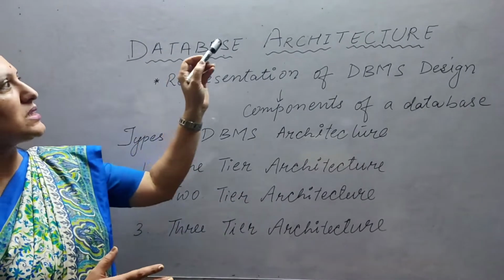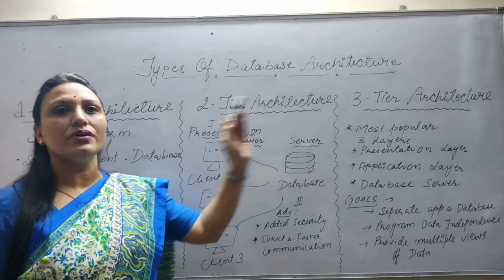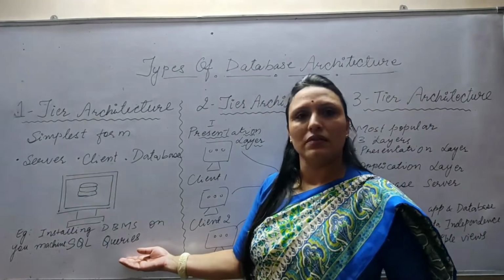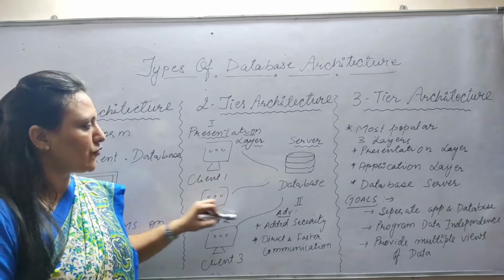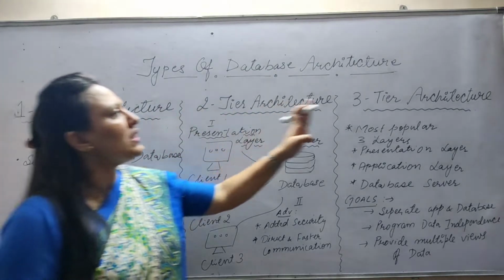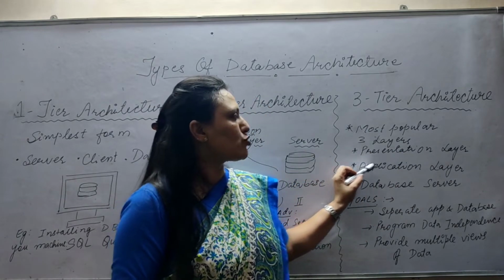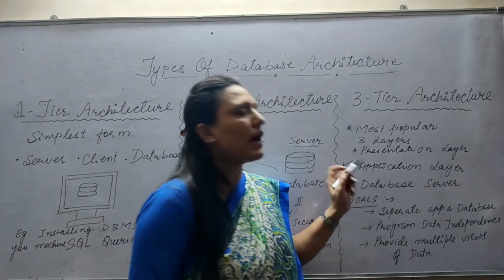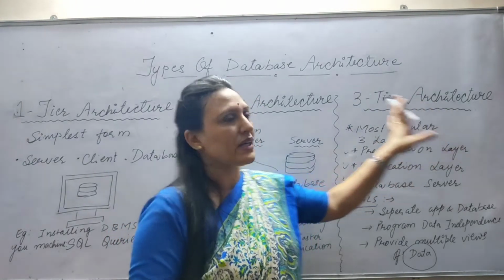TOPIC: TYPES OF DATABASE ARCHITECTURE || BY DR. BUDESH KANWAR